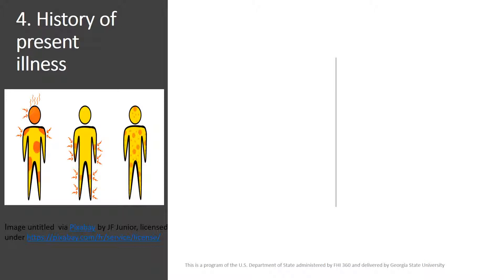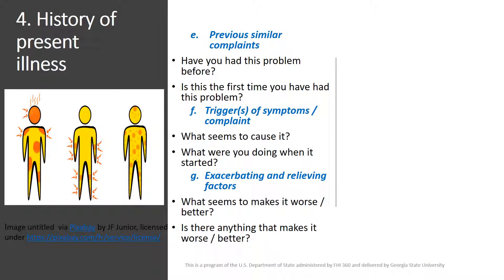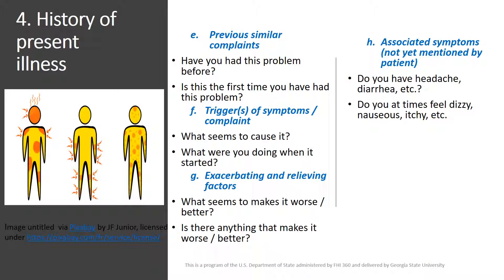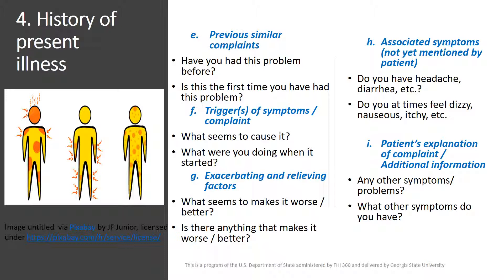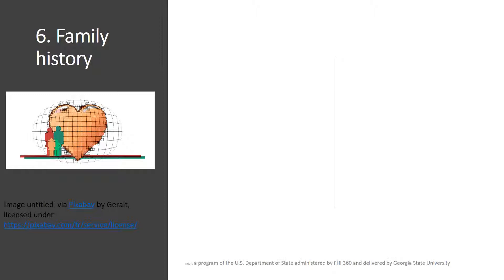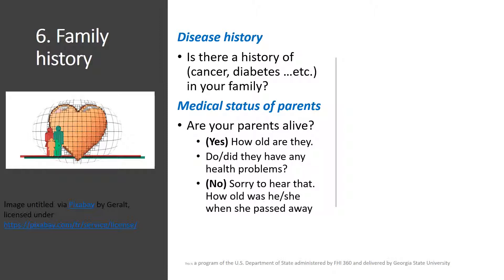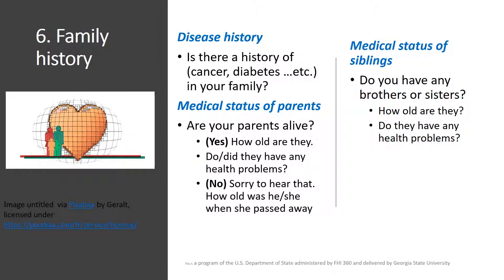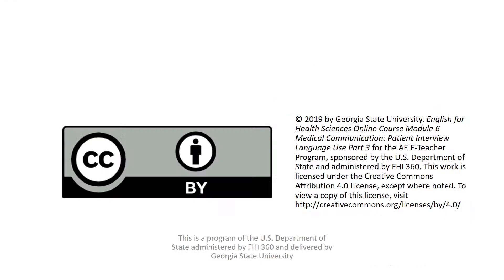Module 6 - Patient Interview Language Use Part 3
This lecture examines effective ways to use language in patient interviews.